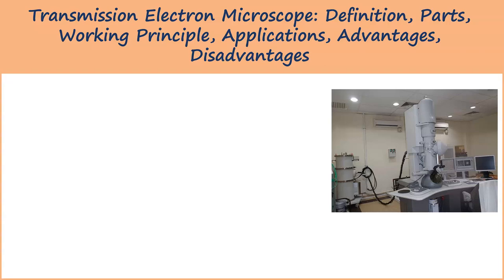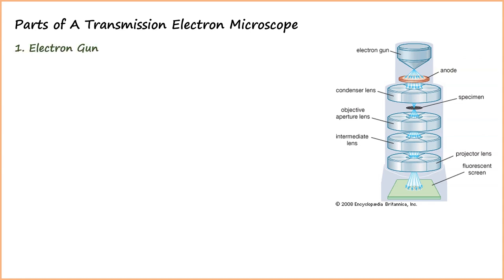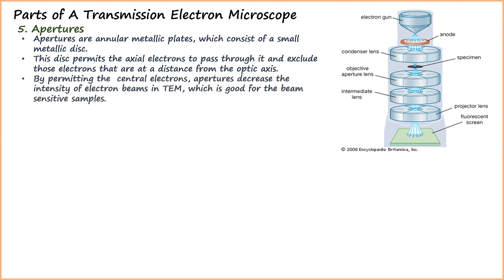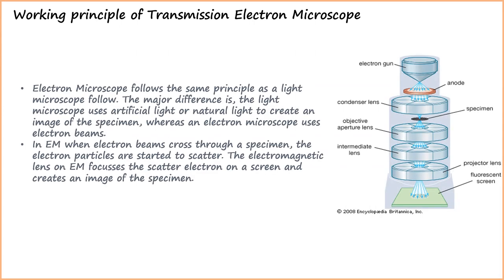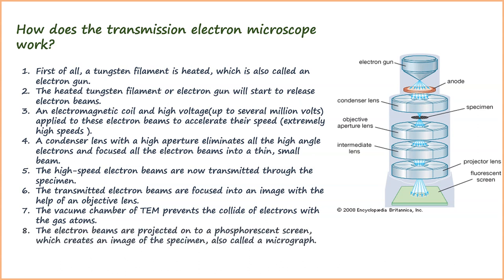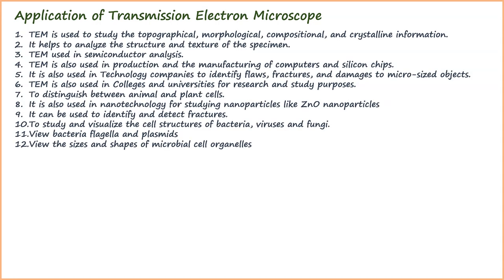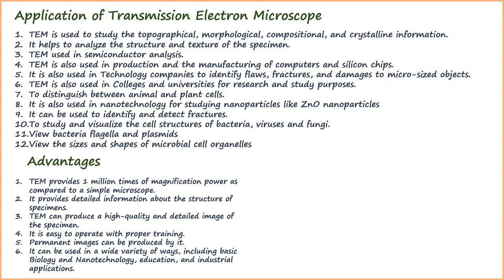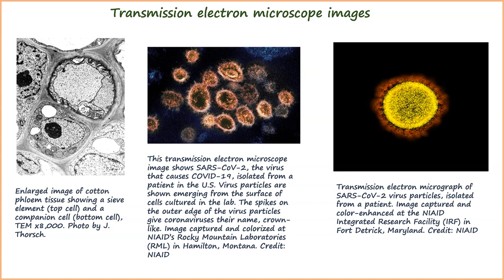Transmission Electron Microscope Definition, Parts, Working Principle, Applications, Advantages